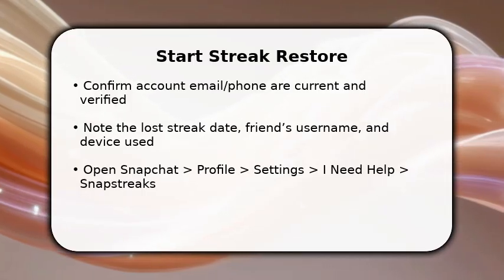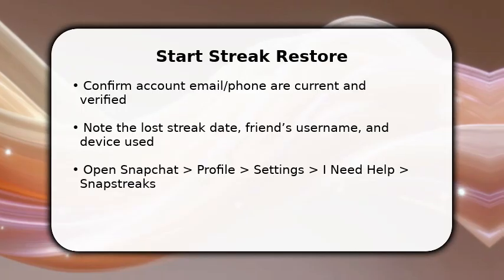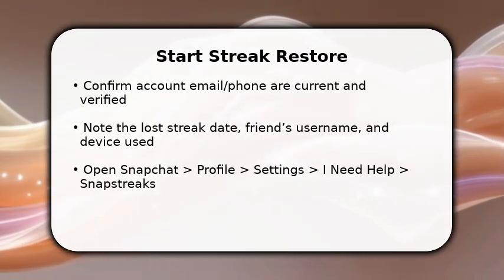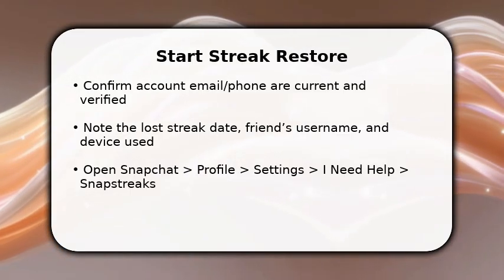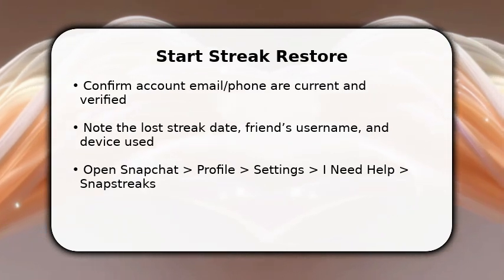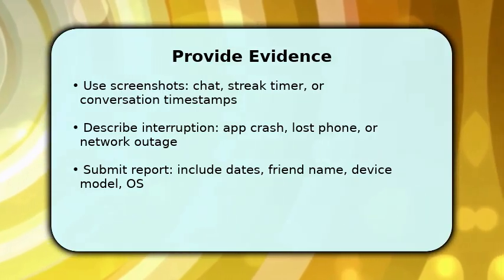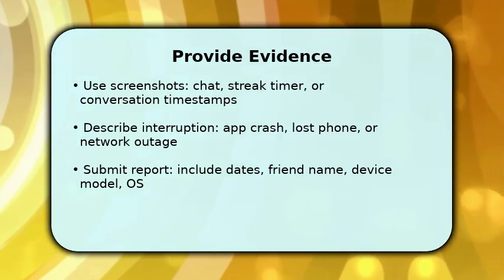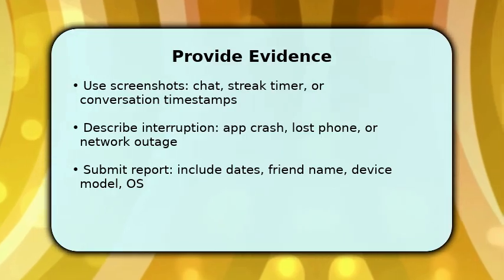How to Use Snap Streak Restore (full Guide)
How to Use Snap Streak Restore (full Guide) | 🔒 Surfshark VPN Deal — Stay private and secure. $1.99/mo + 3 Months Free ▸

Discover the secrets to reviving your Snap streak! This comprehensive guide walks you through every step of restoring a lost snapstreak on Snapchat. From understanding how snaps work and why they're important, to navigating privacy settings without losing connection with friends – we cover it all.

Snap streak restore, restore your Snap streak, how to keep a snapstreak alive, lost my Snappy Streak guide, resurrecting lost snaps on Snapchat, maintaining active chat history with friends via Snapstreaks, step-by-step snapshot restoration process, Snapstreak recovery tips for social media users, how to reactivate a dormant snap streak